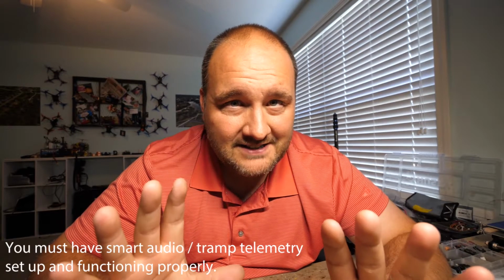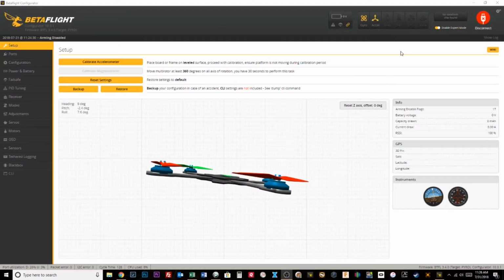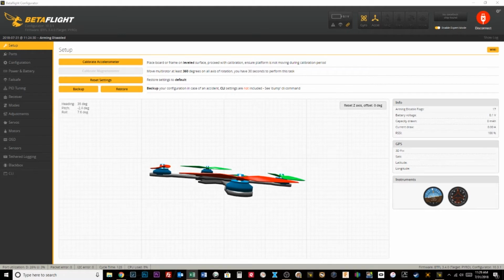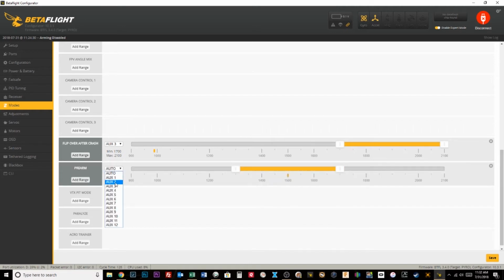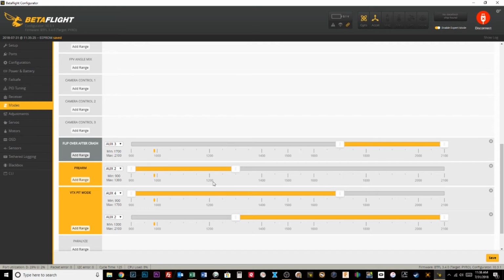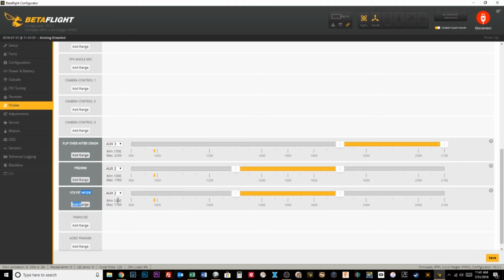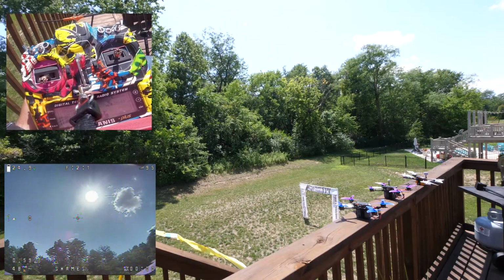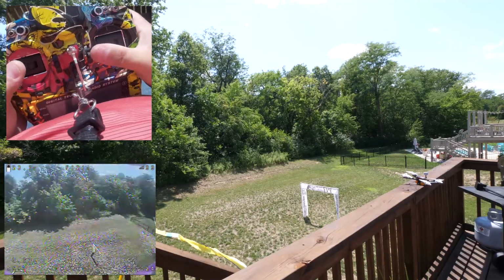I Have A Drone Racing DREAM!!!!